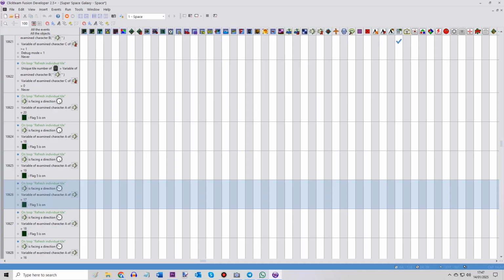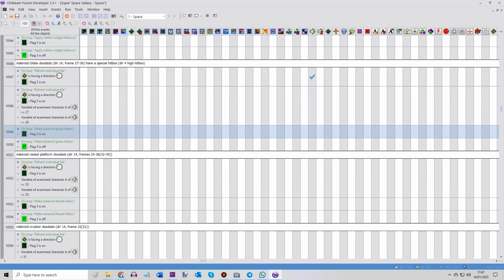Don't use hard-coded exceptions in your Clickteam Fusion programming or you'll regret it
🤓Join my coaching program and I can help you become the Heroic game developer you always wanted to be.